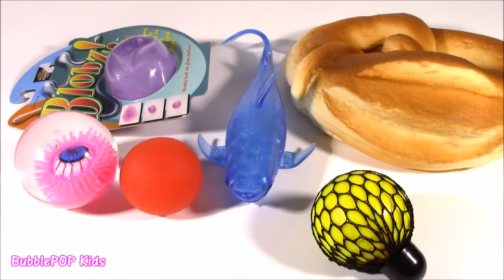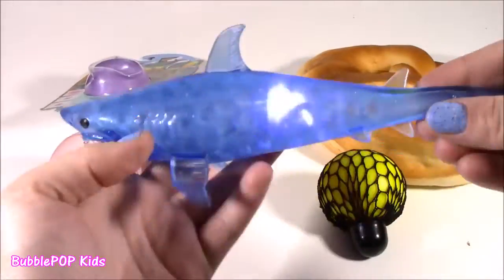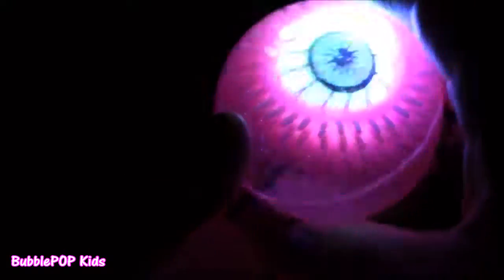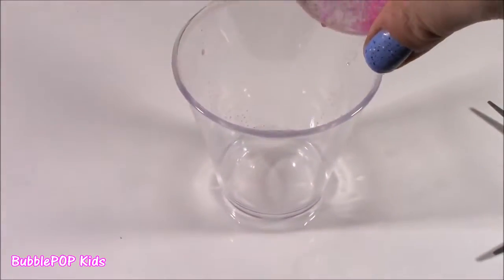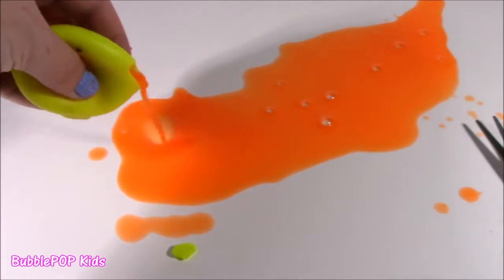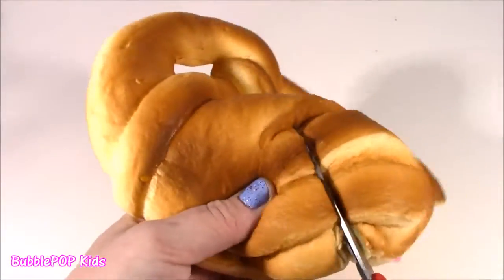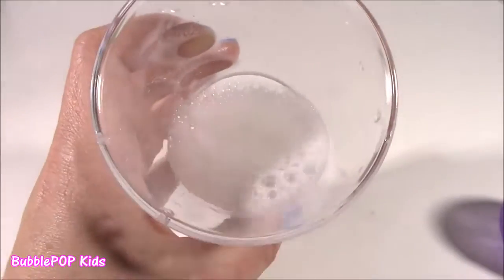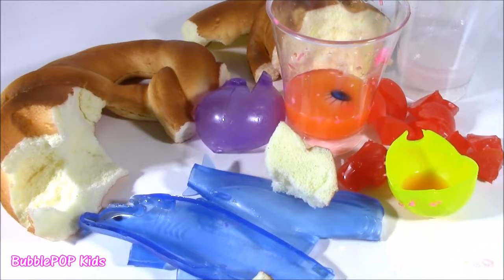Cutting OPEN JUMBO Squishy PRETZEL! Flashing SHARK! Color Change Stress BALL BIG EYEBALL! FUN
Hi Guys!  In this video we are at it again!  We have 6 new amazing squishies!  Soo Much FUN! Enjoy! PLEASE DO NOT TRY THIS AT HOME

UciLZrvlZPLQvOUaq7e-HPFw4ZL